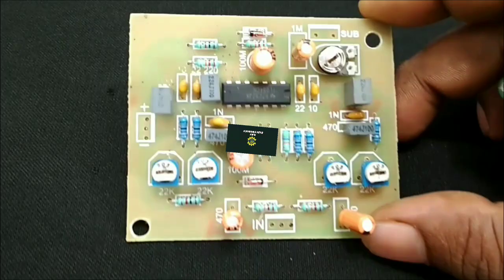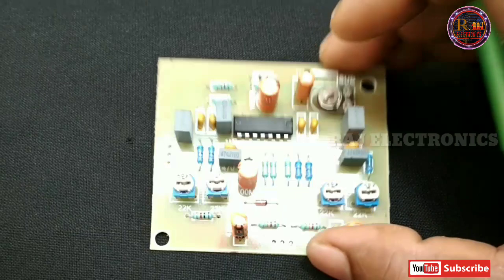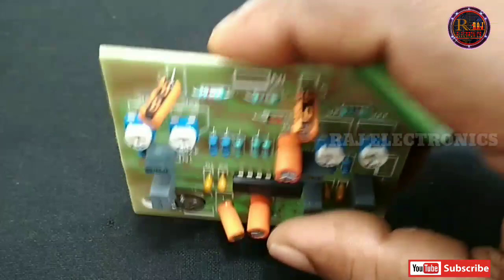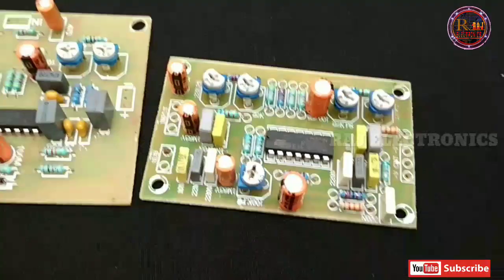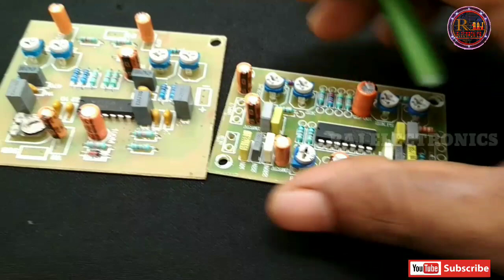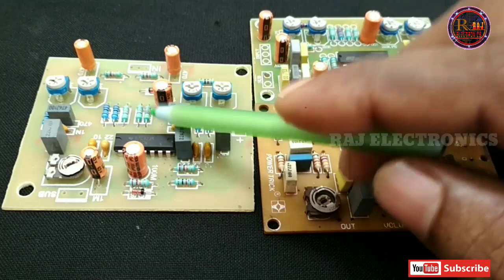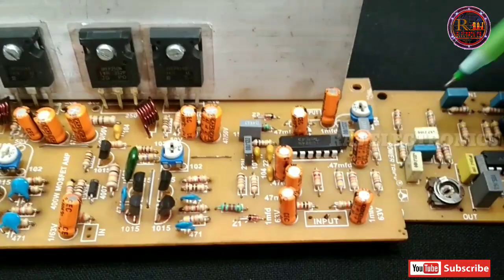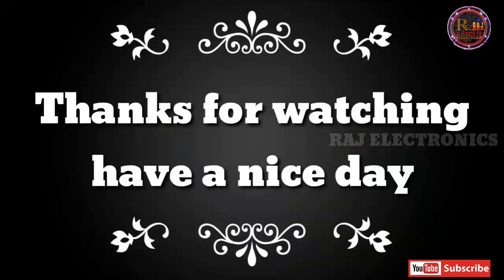Subwoofer filter board 2